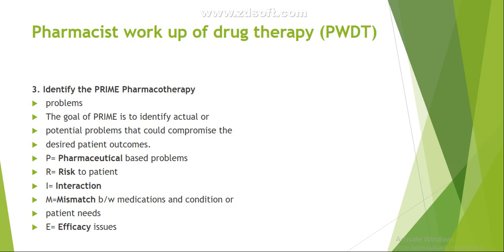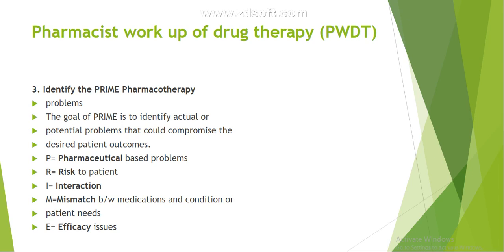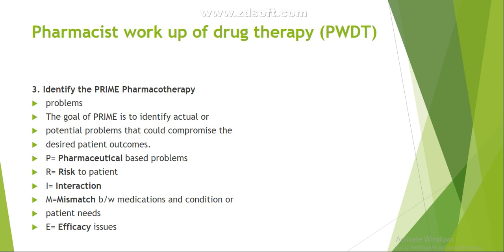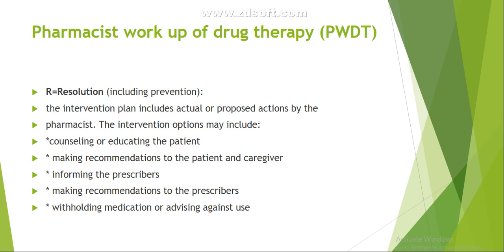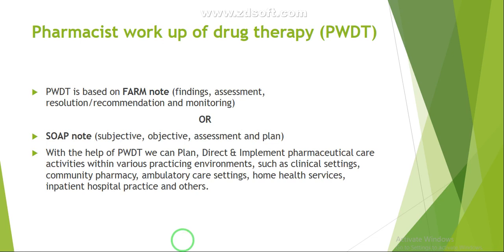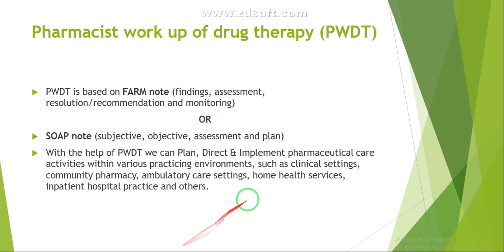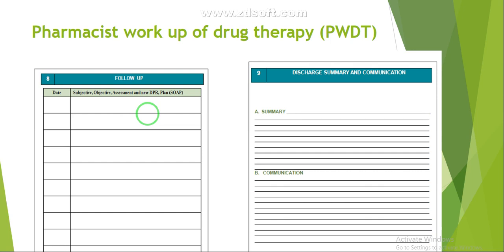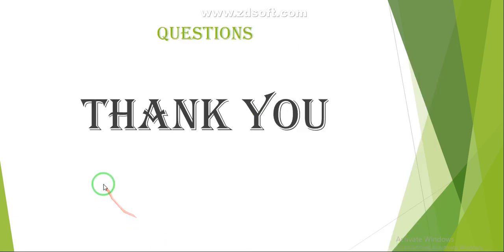pharm-605 essential components of pharmaceutical care part 2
clinical pharmacy lab 4th year
morning and evening batch
faculty of pharmacy
hamdard university